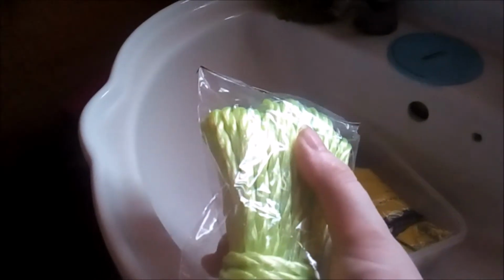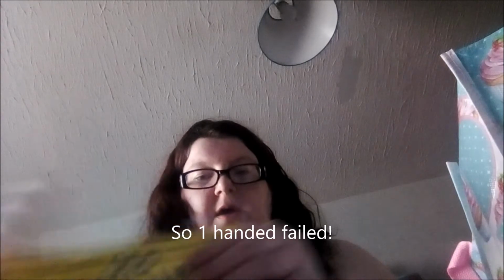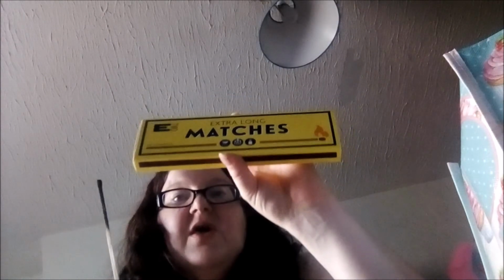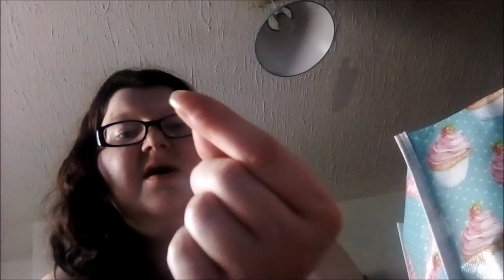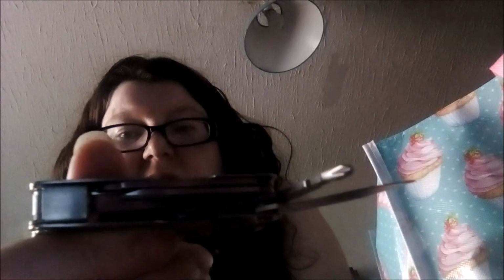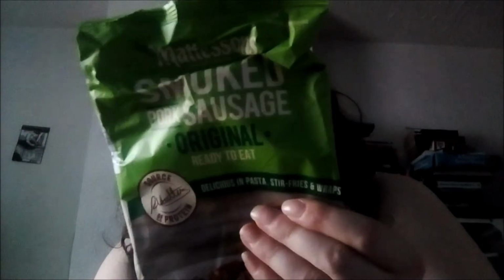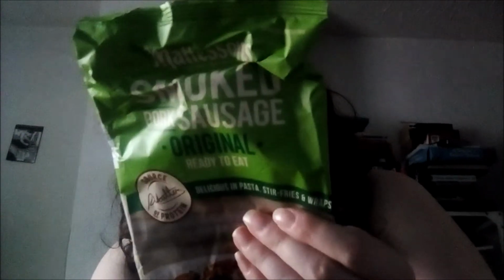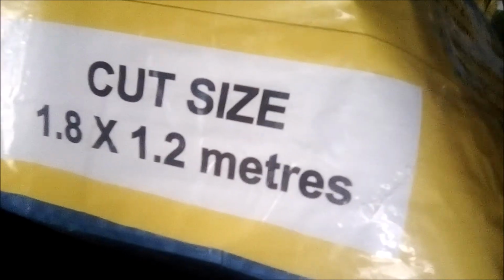10 POUND SURVIVAL CHALLENGE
I take on the Wranglestar thrift store survival challenge and the original video can be found

The rules are it had to come from a thrift store, items must include fire, shelter and be submerged in water and include 2 meals.

As mentioned in the video I will link to items brought where possible and here we go:

REST NOT ON WEBSITE GRGH!